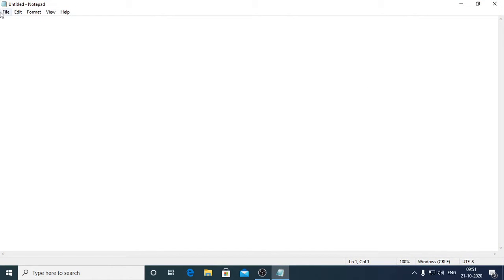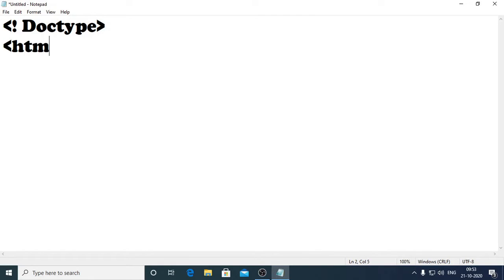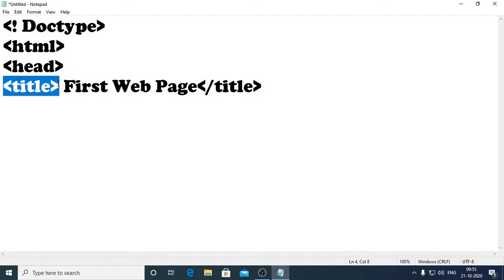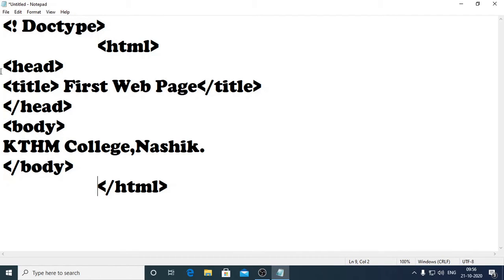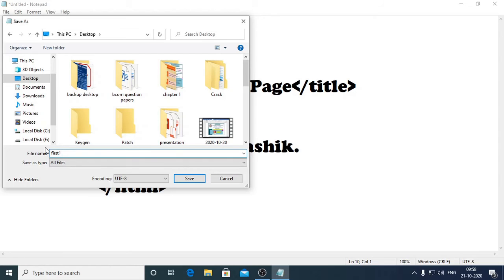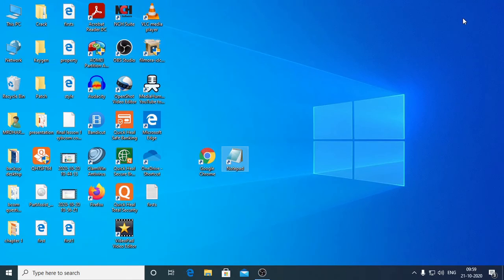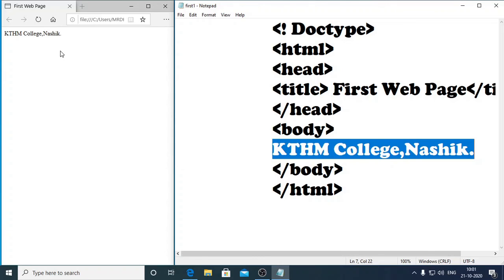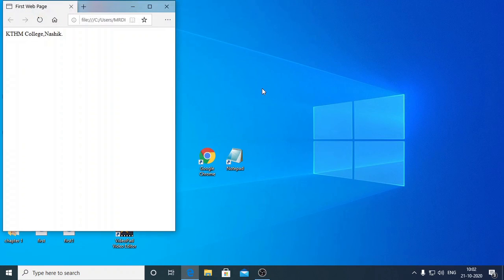SYBCOM | 2019 CBCS PAT SEM-III | 236 L COMPUTER PROGRAMMING-I INTRODUCTION TO HTML | Mr.S.K.Dharrao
Lecture No.2